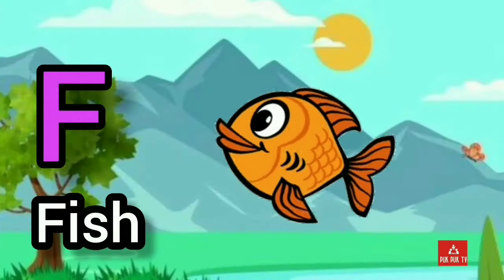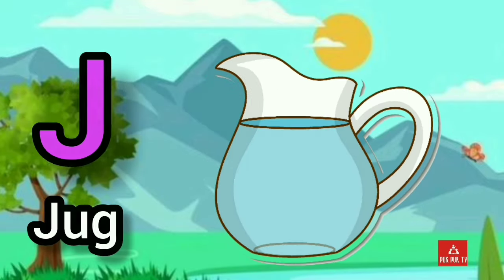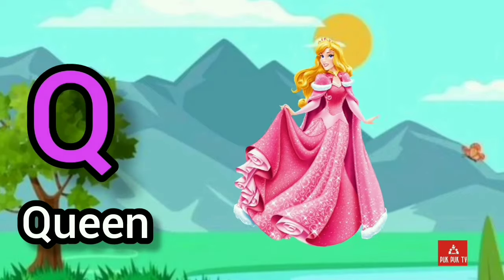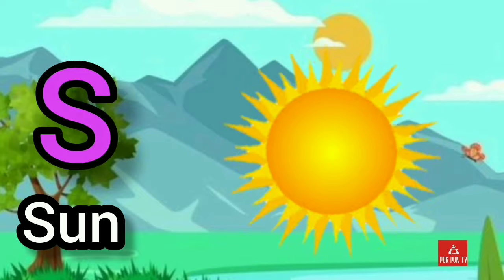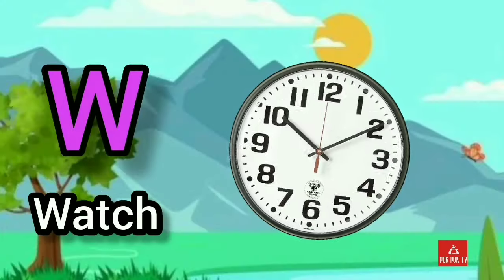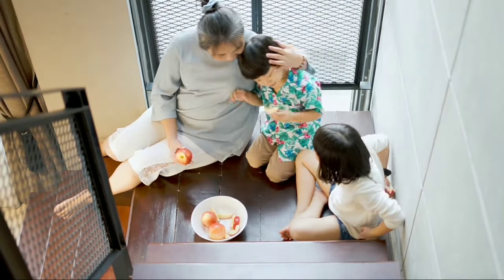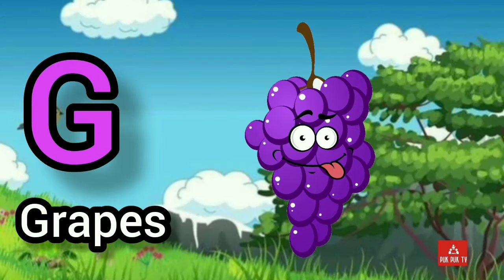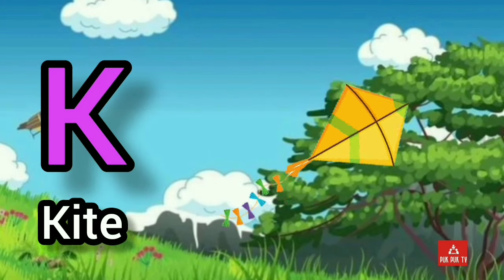One two three, 1 to 100 counting, ABC, ABCD, 123, 123 Numbers, learn to count, alphabet a to z - B54